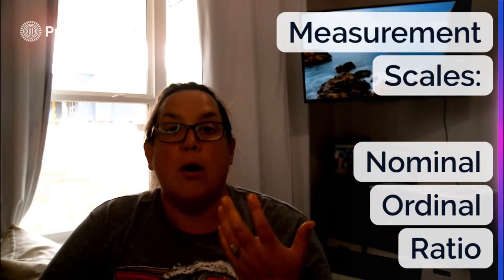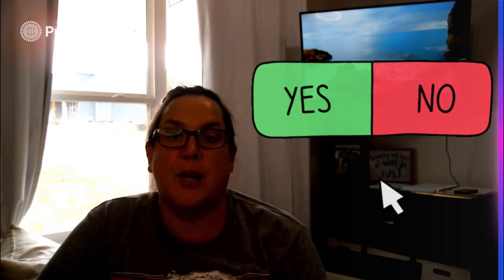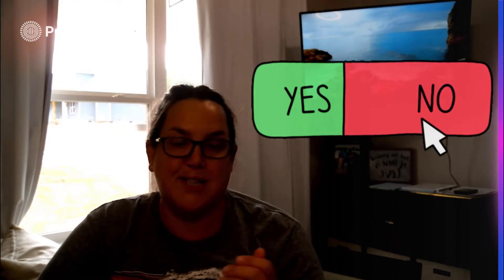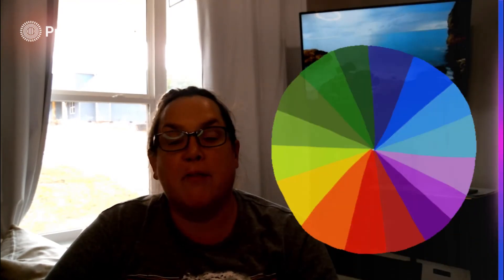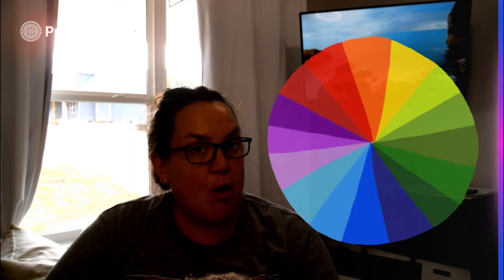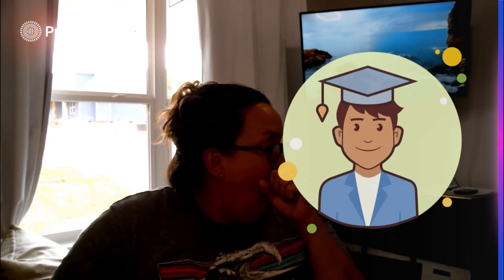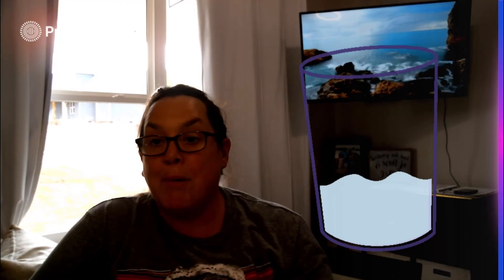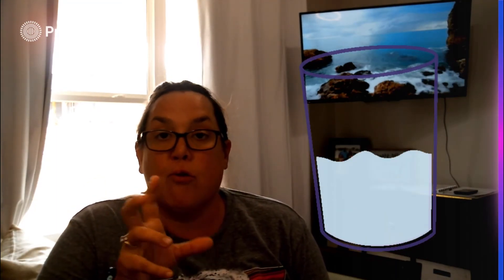Nominal, Ordinal and Ratio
Looking at the different measurement scales within categorical and quantitative data, specifically nominal, ordinal and ratio.